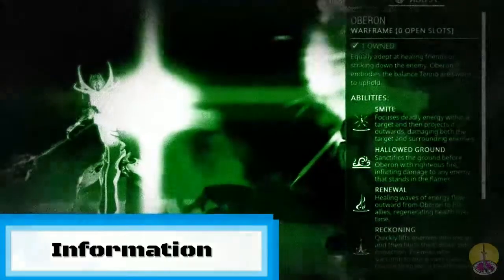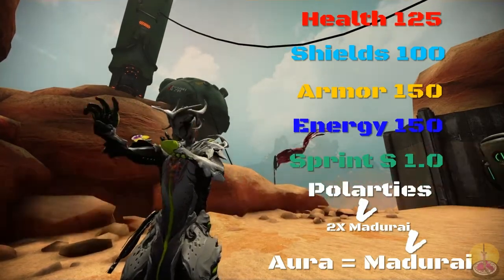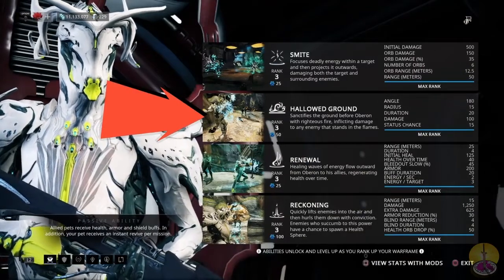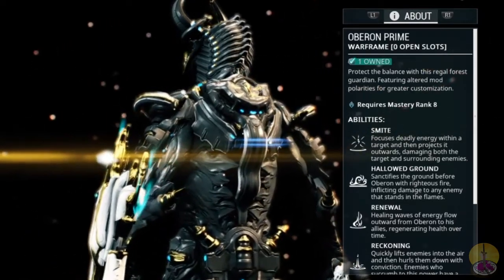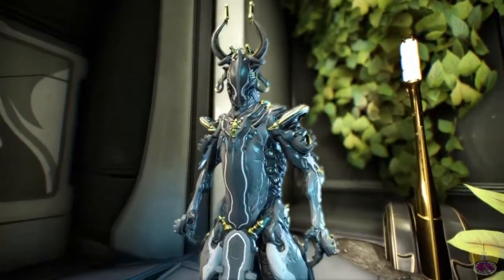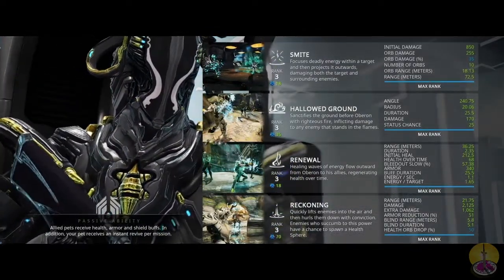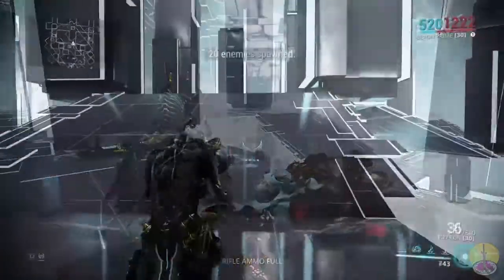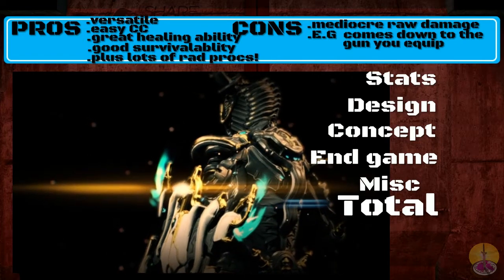Warframe Oberon review/showcase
Jack is not his name but it is his profession